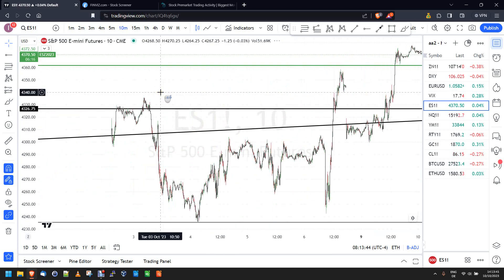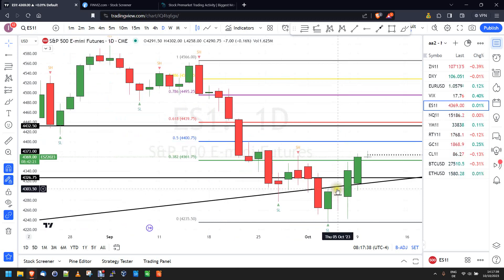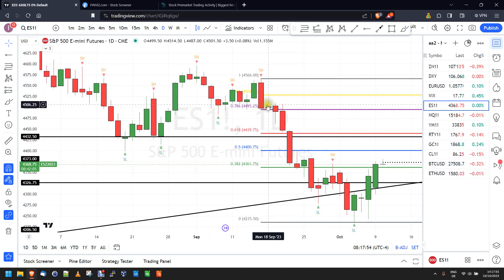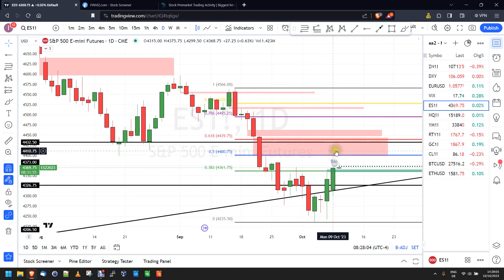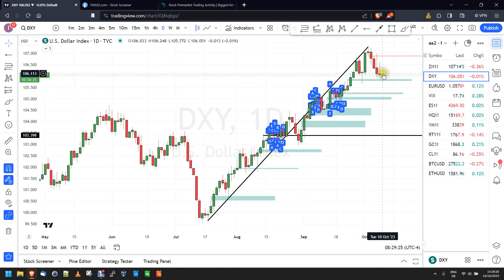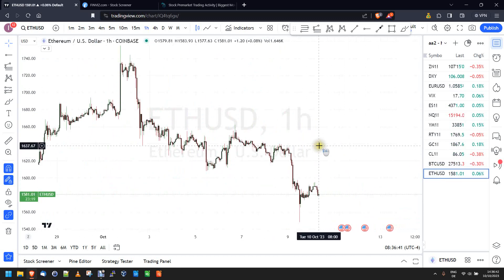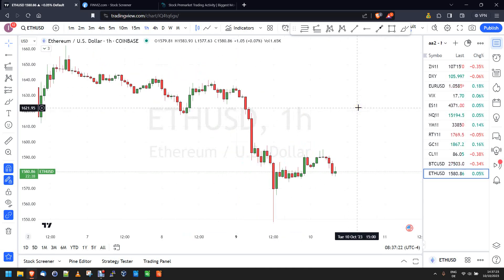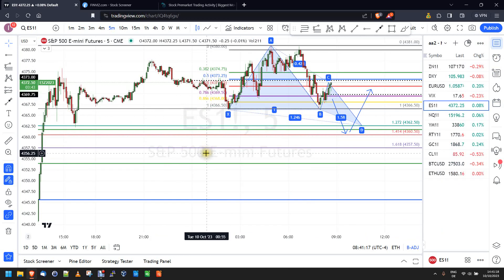Morning meeting futures trading October 1, 2023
In these pre-market videos, I look at the bigger picture in equity futures, gold, oil, some stocks in play and the VIX. Also including macro news coming out on that day or the following day(s) which might move the markets. I use the hourly time frame. Looking for structural levels, harmonic patterns, trend line breaks etc. to determine areas of interest. Later, I can use smaller time frames to enter a trade with small defined risk and maximum number of contracts that this risk allows me to.
Note: none of these videos or comments in them or about them is financial advice.